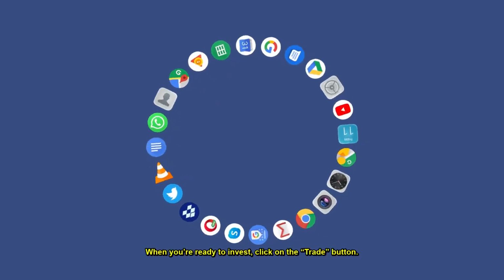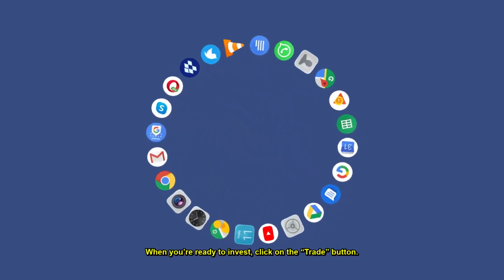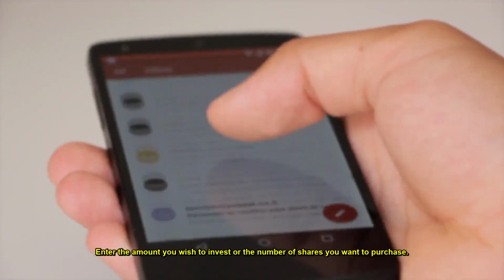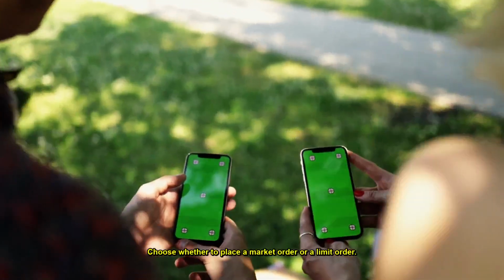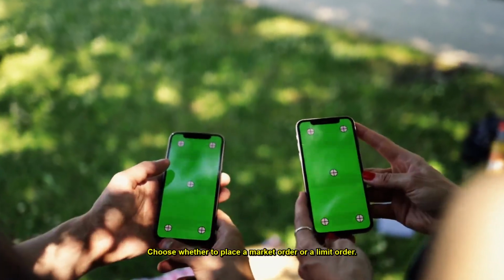How to Start Investing in Blue-Chip Stocks with Vanguard - Easy Tutorial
Unlock the secrets to successful investing with our easy tutorial on how to start investing in blue-chip stocks using Vanguard! In this video, we'll guide you step-by-step through the process of selecting top-tier stocks, setting up your Vanguard account, and building a diversified portfolio that can stand the test of time. Whether you're a beginner or looking to refine your investment strategy, this comprehensive guide will equip you with the knowledge you need to make informed decisions. Don't miss out on securing your financial future—watch now!